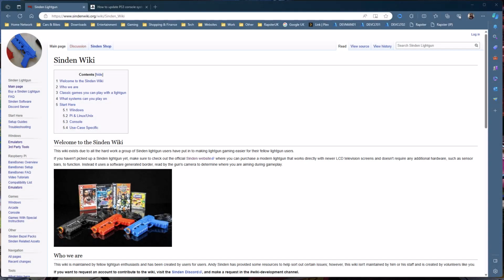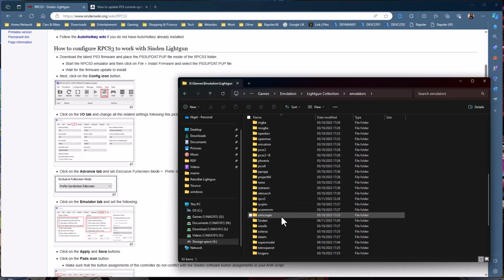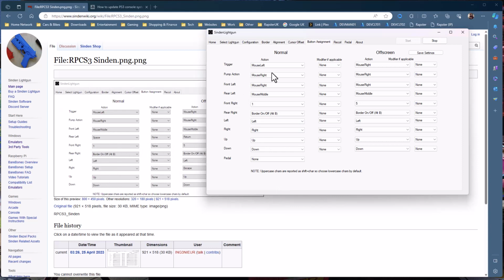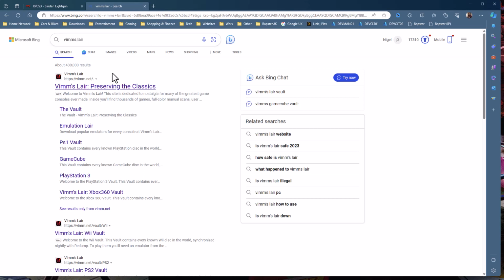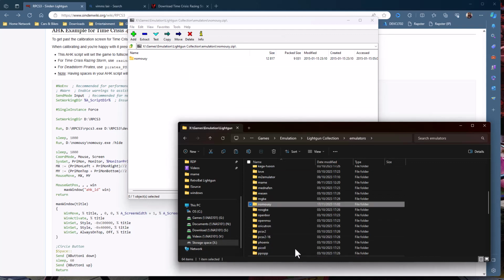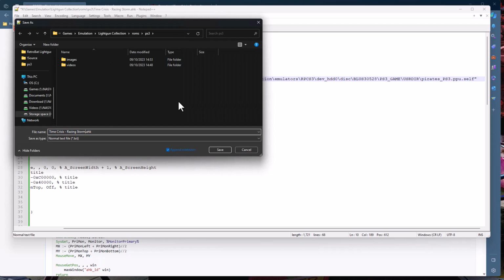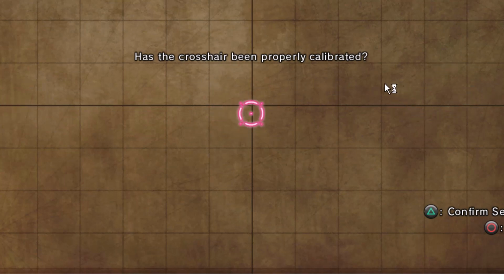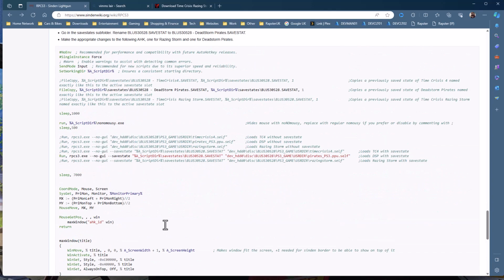Sinden Lightgun Setup with RPCS3 (PlayStation 3)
The Sinden Lightgun® is the world’s first true LCD compatible Lightgun, providing all the functionality and game experience of the original CRT Lightguns without requiring additional hardware such as infra red sensor bars. It is always accurate even if you change position or angle which means you can ditch the crosshairs!

In this video I go through settng up RPCS3 with the Sinden Lightgun, then test it with Time Crisis - Razing Storm.

This video is made to encourage you to play your BACKUPS. In other words, THE GAMES WHICH YOU ALREADY OWN!. Please do not emulate any games which you do not already have. Unless of course they are abandon/free-ware due to license or age. The download links givem here are NOT owned or created by me, they are links I have found online, please only download them if you already own the games/files contained within them.